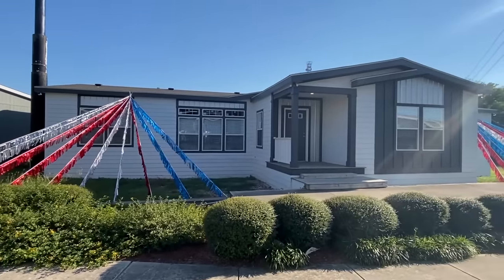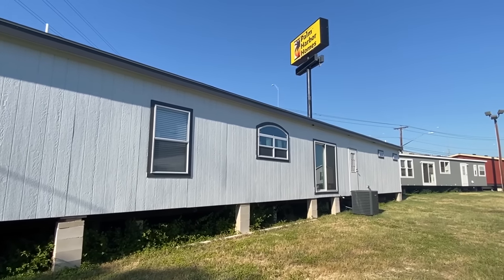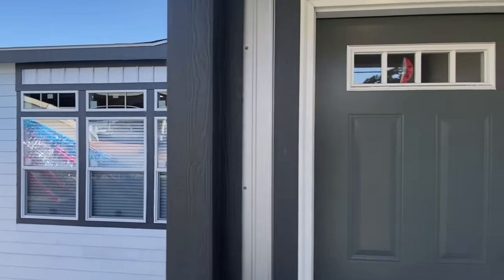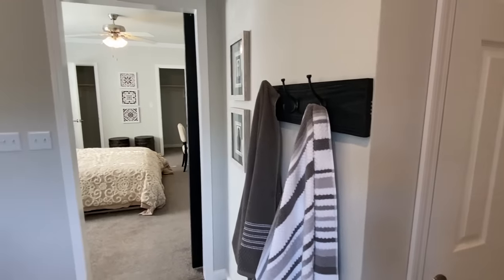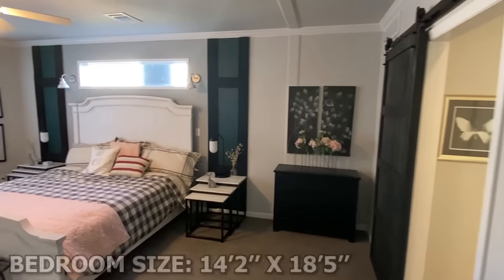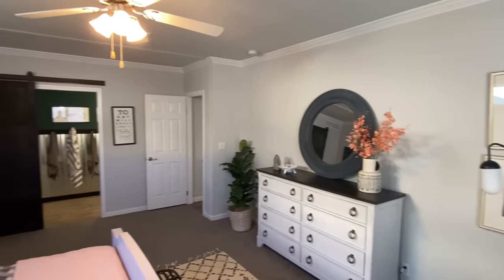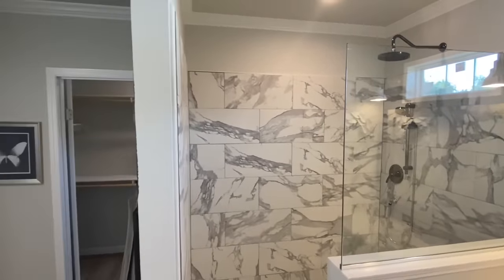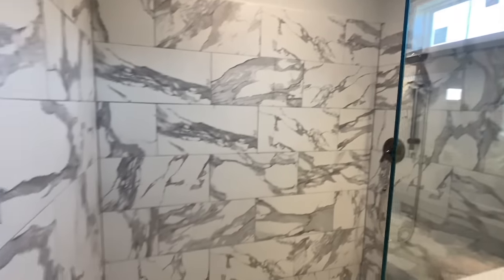LARGE triple wide with 2 MASTER SUITES! Never seen a house like this! Mobile Home Tour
What tha?! Words can't describe this amazing new house! This mobile home is super large and has surprises around every corner! Hey everyone, this is Chance with Chance's Home World and we have a top-notch mobile home video tour video for you.

This new triple wide house has a 2 master suites and even a media room as well! The manufacturer for this house is Palm Harbor Homes. The model for this home is the "Vintage Farmhouse II Flex." This home has 4 bedrooms and 2 bathrooms and has roughly 2,674 square foot. Let me know what you think about the video! I hope you enjoy this mobile home walk through video.